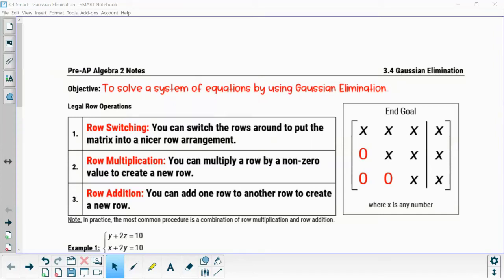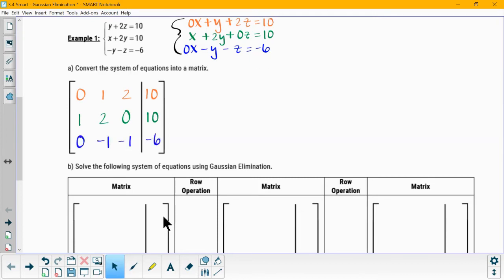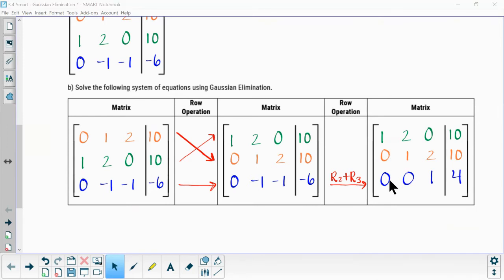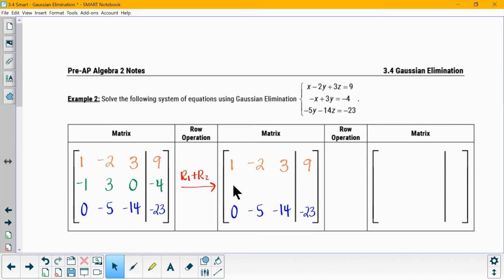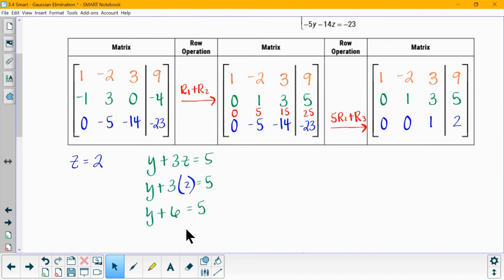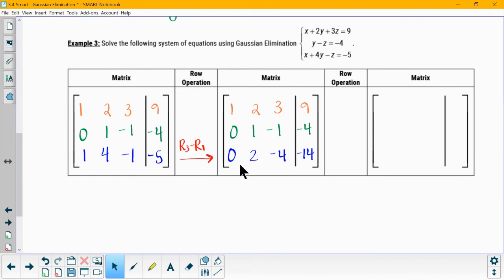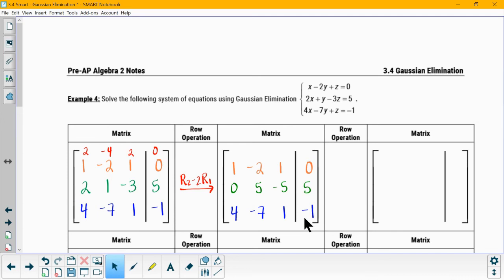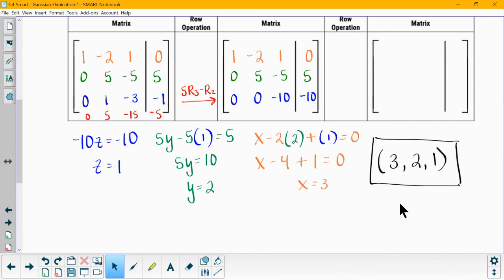3.4 Gaussian Elimination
00:00:08 GOAL of Gaussian Elimination
00:00:42 Legal row operations
00:01:20 Convert a system of equations into a matrix
00:02:53 Applying row switching
00:03:42 Applying row addition
00:04:46 How to solve after row operations
00:07:30 Applying row multiplication and addition together
00:10:12 Applying row subtraction